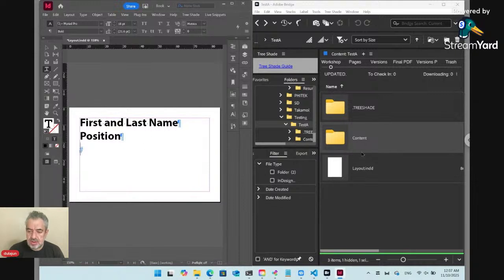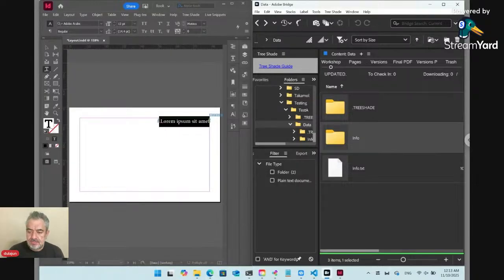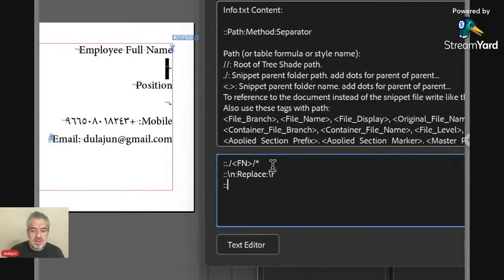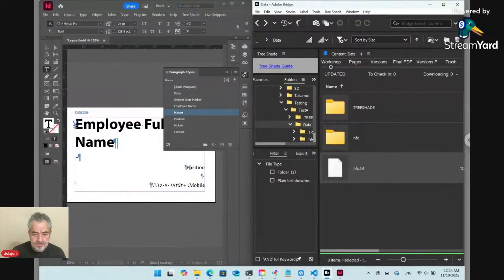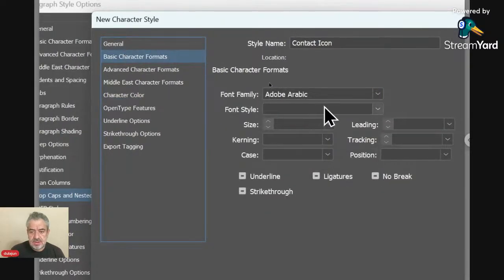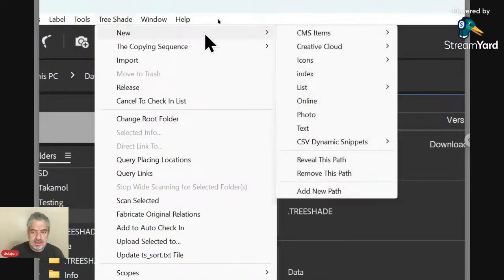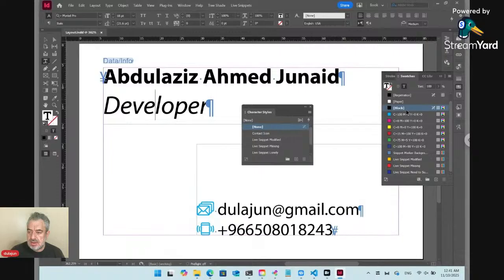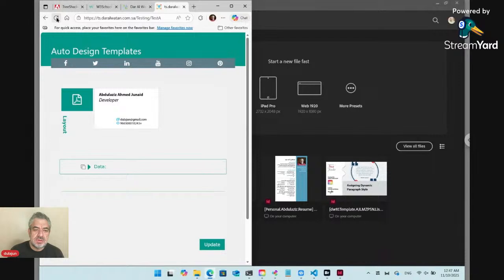Tree Shade | Dynamic Paragraph Style